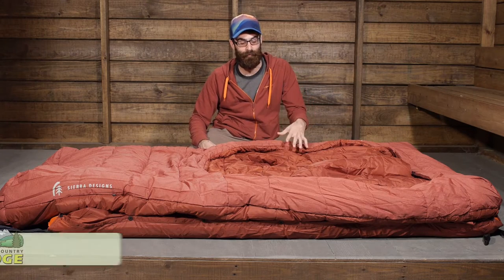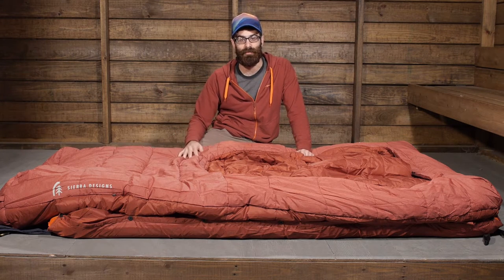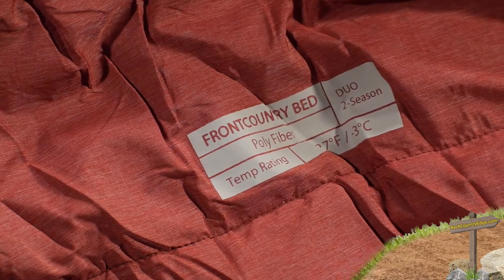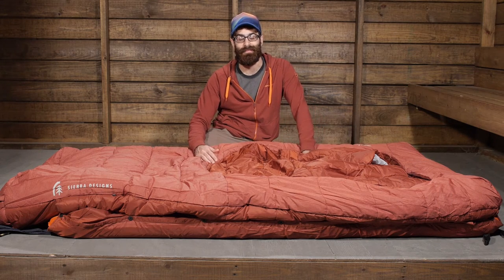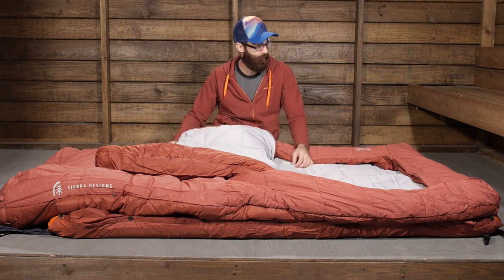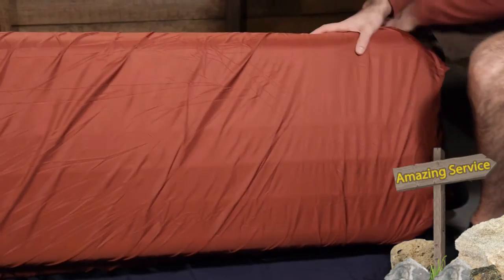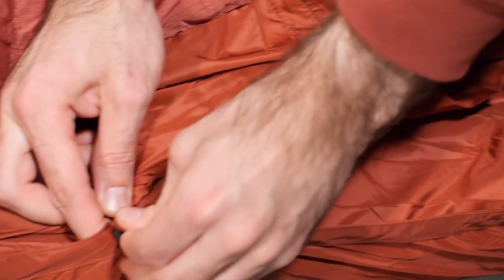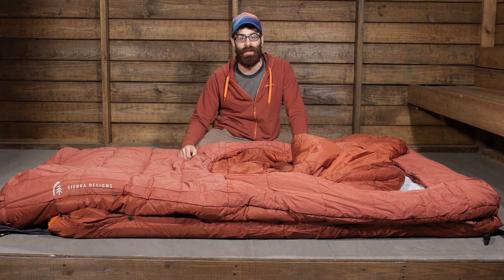Sierra Designs Frontcountry Bed Duo Syn 2 Season Sleeping Bag